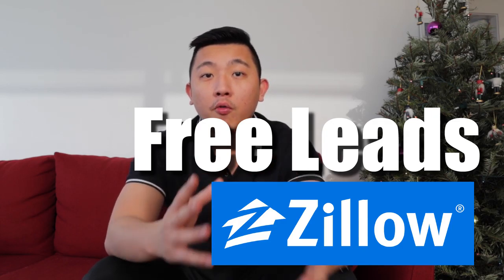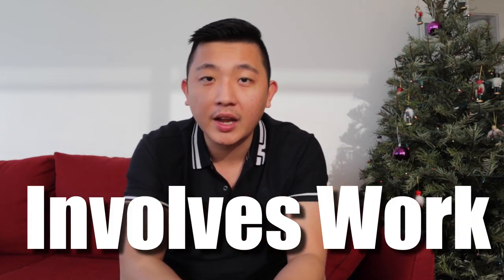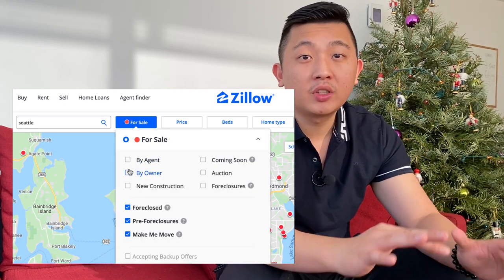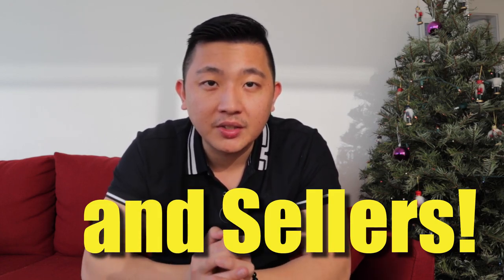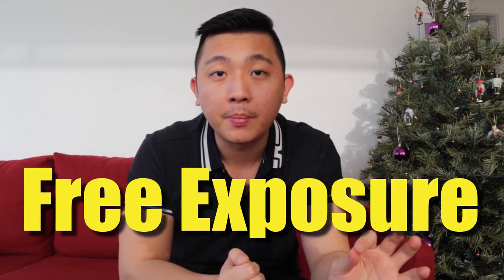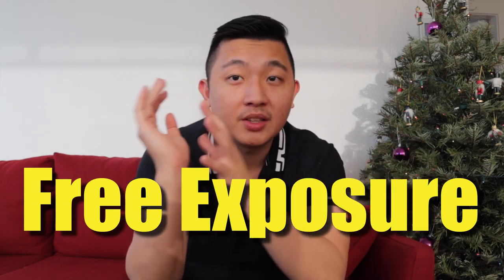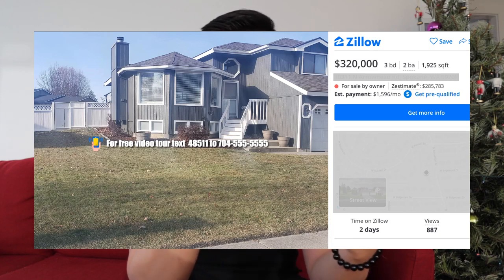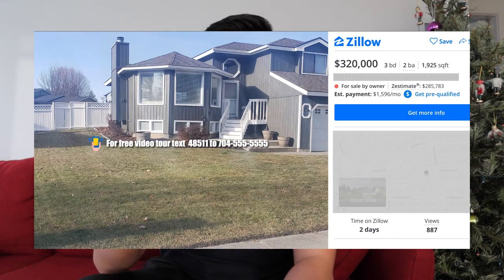Turn Zillow into your Employee and Gain New Buyers & Sellers (free method)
Learn how you can build your 3 core campaigns to close your next deals(Profitably, Consistently and Efficiently)

This video walks you through a brand new approach to real estate marketing that 99% of all realtors have never seen.

Find the Holy Grail - Discover Behavioral Dynamic Response ...which is being called the "Holy Grail of Real Estate Marketing".

Shocking Stats of Your Marketing Dollar - New discovery reveals that over 50% of your prospects aren't even seeing your offer. This video gives you the cure.

New: "Position" Sales Cycling - Discover how to deploy a custom marketing sequence for each prospect ...individually ...by predicting his next move (and objections) based on his behavior!

Right now, most Realtors are experiencing major problems in their customer acquisition strategies.

According to the NAR, a typical realtor earned 71% of their business from NEW business. This means any successful realtor should focus all of their energy on acquiring NEW customers.

The same study also showed 72% of customers go on the Internet before contacting any agent.

Yet, survey shows the majority of real estate professionals spend less than $5,000 on their annual marketing efforts to acquire new customers. (Only 1 in 8 realtors spend more than $20,000/year)

This is due to a multitude of factors. First, new clients are increasingly hard to get. Second, 'traditional' real estate marketing has started to dry up due to new platforms like Facebook and Instagram. Third, more and more "mom and pop" realtors are entering the field, making competition and commission pricing even worse.

To combat these issues, Realtors, new and experienced, need to stay up to date with the Future of Real Estate Marketing and be prepared for the adjustments in the marketplace..

To learn how you can build your 3 core campaigns to close your next deals(Profitably, Consistently and Efficiently)

Follow us on other Internet Platforms